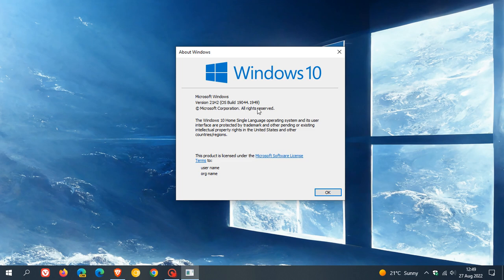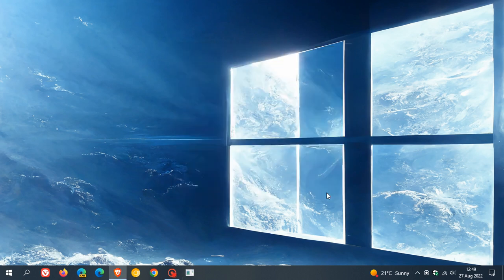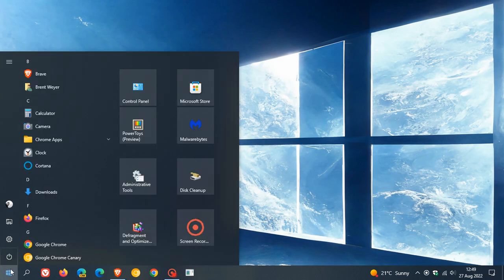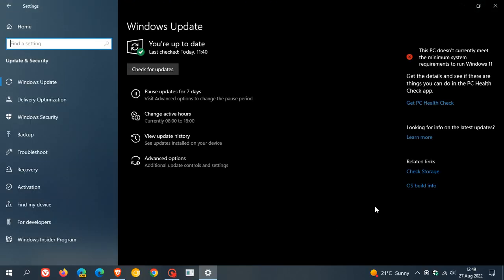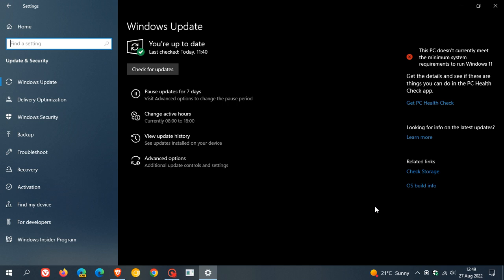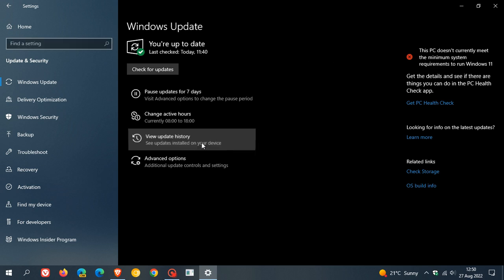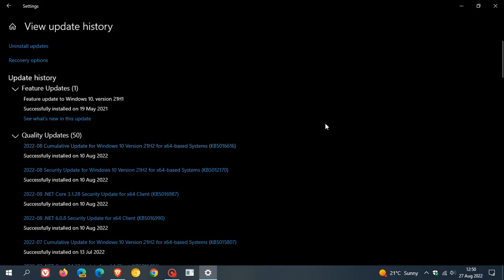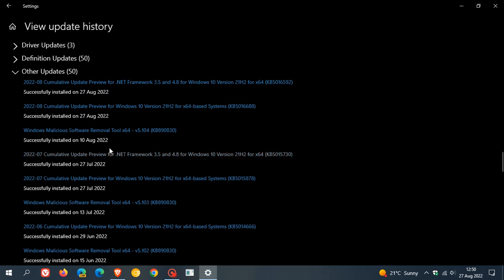Windows 10 update KB5016688 released fixing Game install fails, 0x1E error, brings 2 New features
This latest optional "C" release non-security bug fix update includes, new security and IT admin remote working features, fixes issues with game installations due to a licensing issue, fixes a 0x1E error during shut down or restarts, fixes for IE mode in Microsoft Edge, and numerous other improvements. The update pushes Windows 10 21H2 to build 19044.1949.